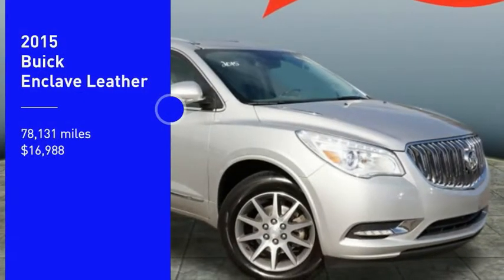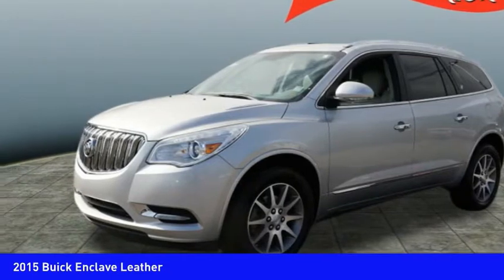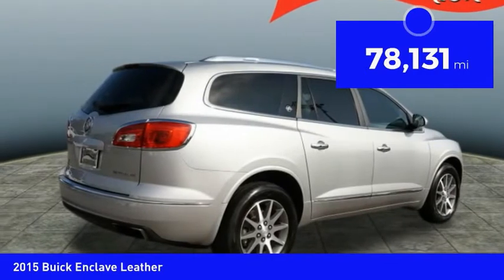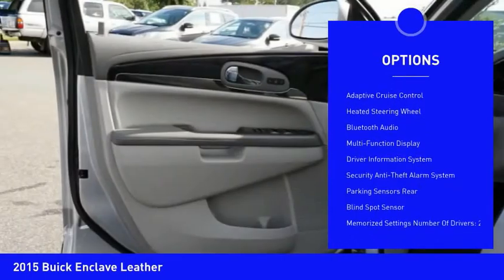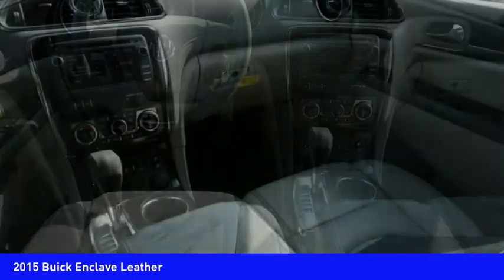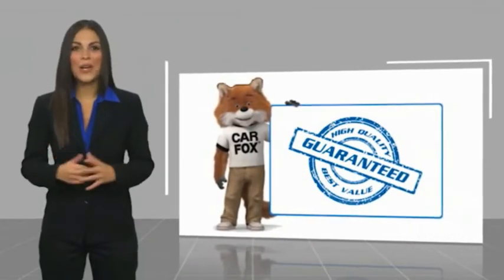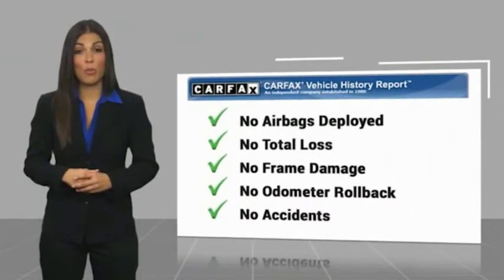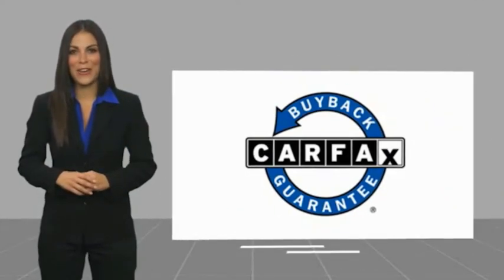2015 Buick Enclave Mooresville NC BU7692A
2015 Buick Enclave Leather

Pick up this Silver 2015 Buick Enclave, available today at Randy Marion Chevrolet Buick Cadillac. This could be the one you've been searching for.